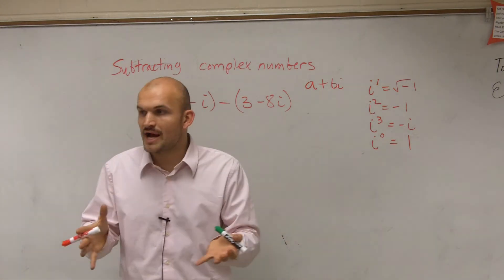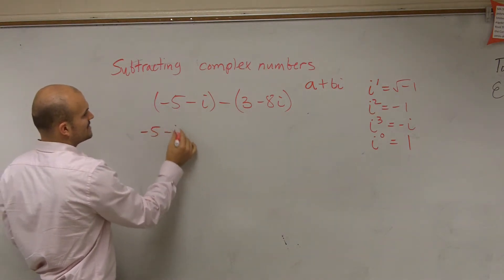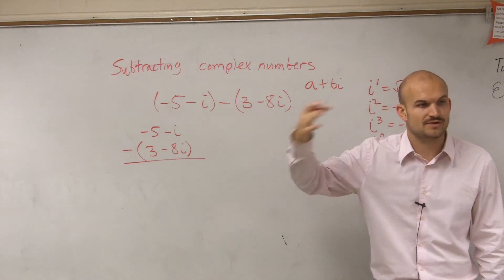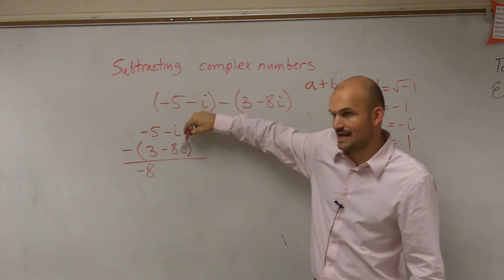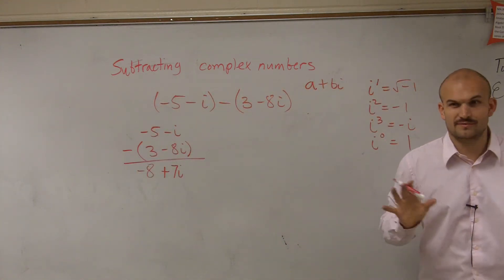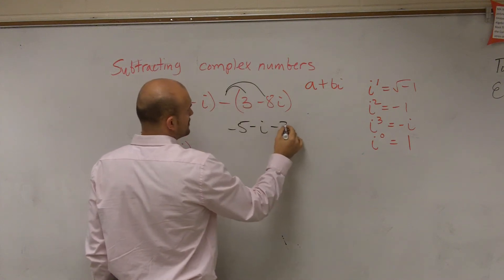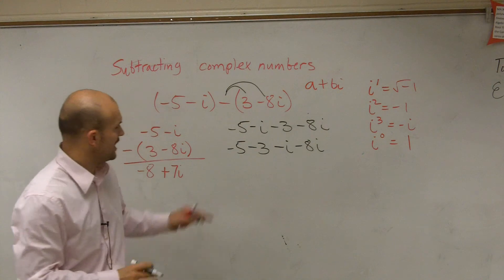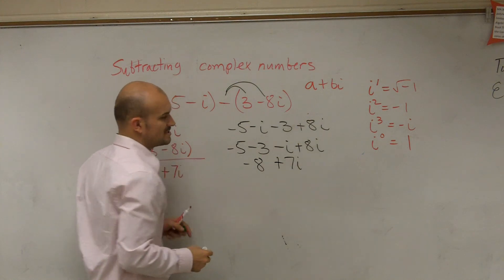Algebra 2 - Subtracting complex numbers (-5-i) - (3-8i)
In this video tutorial I will show you how to add and subtract complex numbers. When combining complex numbers it is important for us to understand that we must have like terms.  We then add and subtract in either the horizontal or vertical method.
(-5-i) - (3-8i)